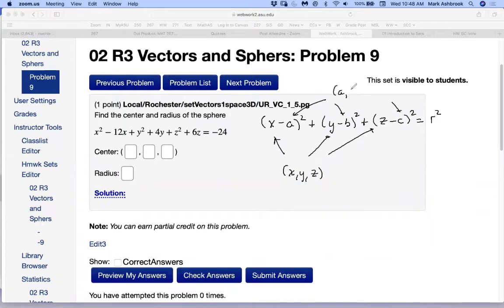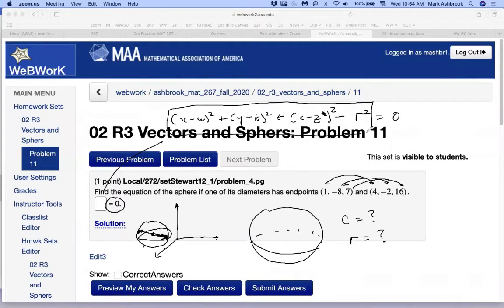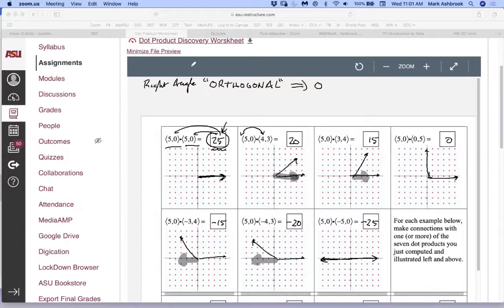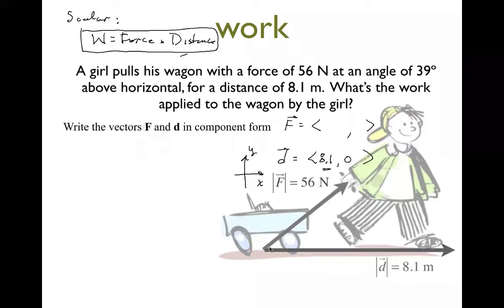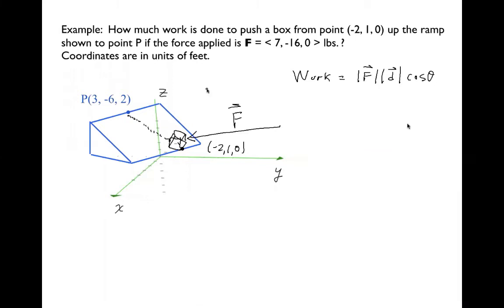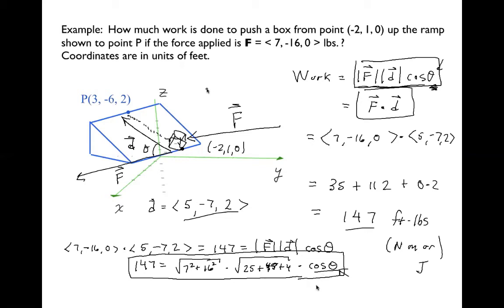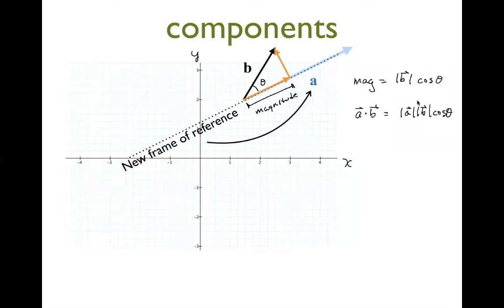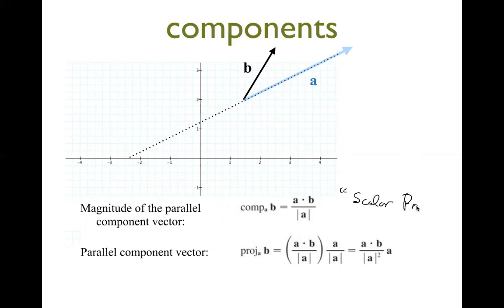200826 267 Spheres & Dot Product